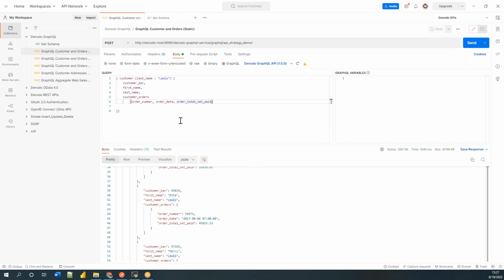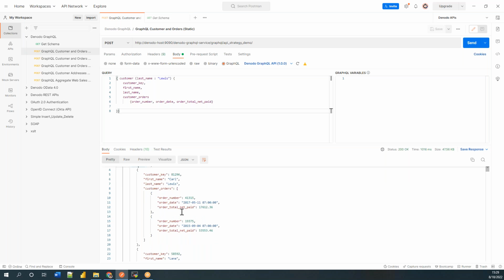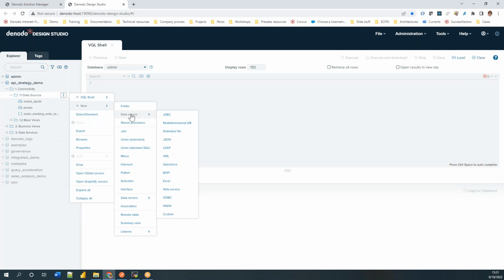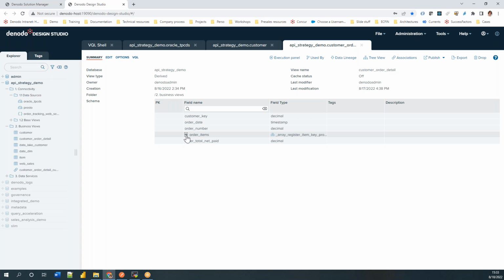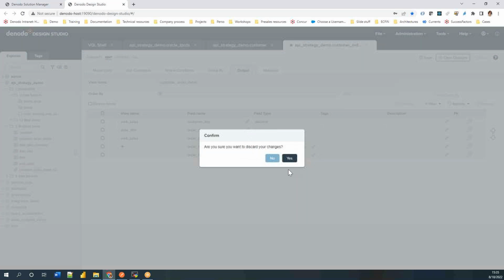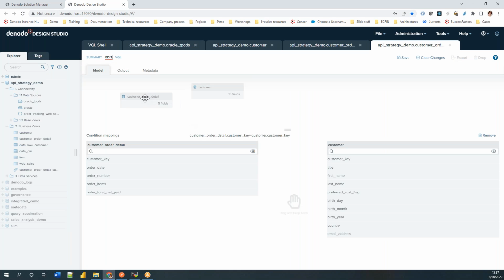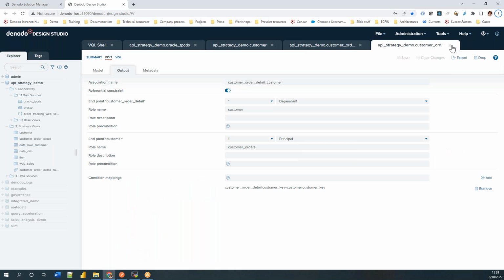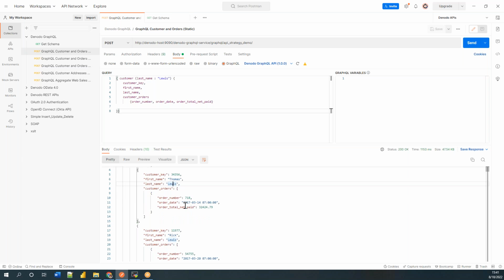[Videoblog] GraphQL Made Easy: Building Flexible Data Access APIs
In this blog, Emily Sergent, Sales Engineer at Denodo, talks about GraphQL &  building flexible data access APIs.